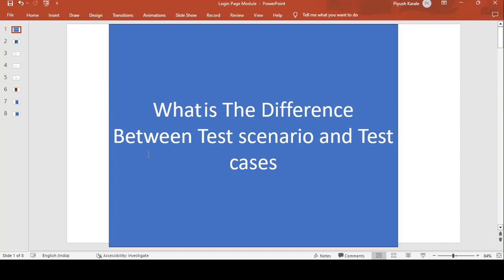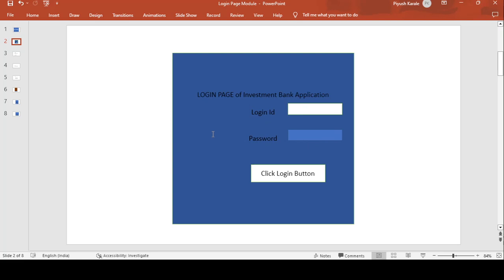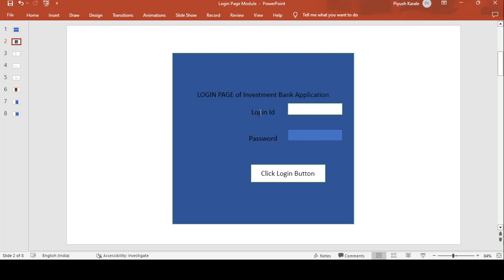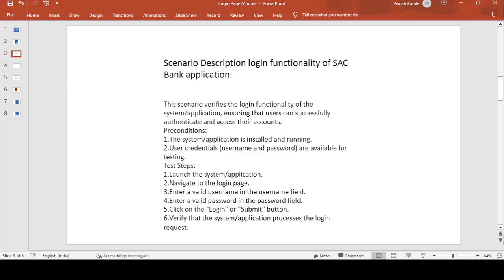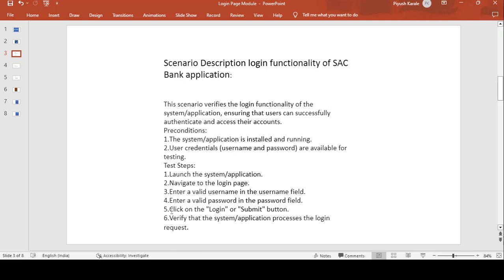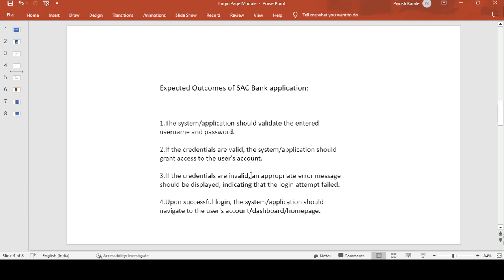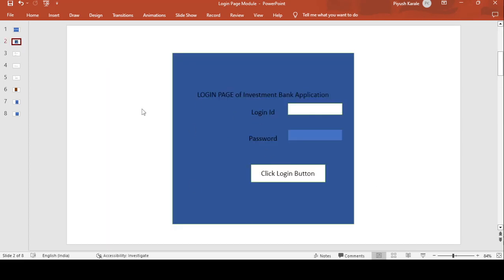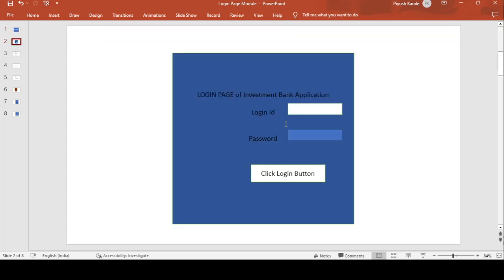What is difference between Test scensario and test cases, what is Test Scenario,what is Test cases.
What is difference between Test scensario and test cases, what is Test Scenario,what is Test cases.  In the world of software testing, it's essential to have a clear understanding of various testing concepts. One such critical distinction is between test scenarios and test cases. This informative video aims to shed light on the dissimilarities between test scenarios and test cases, helping you enhance your testing skills.

Join us as we explore the fundamental differences between test scenarios and test cases. We'll begin by explaining what each term means and why they are crucial in the software testing process. Test scenarios provide a high-level description of the functionality to be tested, whereas test cases offer detailed steps to validate specific aspects of the system.

Throughout the video, we'll delve into the characteristics and purposes of both test scenarios and test cases. We'll discuss how test scenarios serve as a broad overview of testing goals, covering different use cases, user interactions, and system functionalities. On the other hand, test cases are meticulously designed to verify individual features or functionalities of the software.

Additionally, we'll explore the structure of test scenarios and test cases and discuss the essential components that make up each. You'll learn about the elements that should be included in a well-defined test scenario, such as preconditions, actions, and expected results. Similarly, we'll highlight the key components of a comprehensive test case, including test steps, test data, and expected outcomes.

Understanding the difference between test scenarios and test cases is vital for effective test planning, execution, and reporting. We'll share practical examples and use cases to illustrate how these concepts are applied in real-world scenarios, helping you grasp the distinctions more easily.

Whether you're a beginner in software testing or an experienced professional looking to refresh your knowledge, this video will provide valuable insights into the dissimilarities between test scenarios and test cases. By the end, you'll be equipped with the knowledge to use these terms correctly, enabling you to develop robust and comprehensive test strategies.

Don't miss out on this educational video that aims to clarify the distinction between test scenarios and test cases. Watch now and take your software testing expertise to the next level! Attention to Detail: Testers need to pay close attention to every aspect of the system under test. They should analyze requirements, user stories, and specifications carefully to identify all possible scenarios and functionalities that need to be tested.

Critical Thinking: Testers should approach test scenario and test case creation with a critical mindset. They need to anticipate potential issues, edge cases, and potential risks associated with the software. This involves thinking from the end user's perspective and questioning the software's behavior.

Clear Communication: Testers must communicate clearly and effectively. They need to ensure that the test scenarios and test cases are written in a concise and understandable manner. Clear communication helps developers and other stakeholders understand the expected behavior and purpose of each test.

User-Centric Approach: Testers should adopt a user-centric mindset. They need to think about various user personas, their workflows, and their goals while using the software. This perspective helps in designing test scenarios and test cases that cover a wide range of user interactions.

Thoroughness and Coverage: Testers should aim for thoroughness and coverage while creating test scenarios and test cases. They need to ensure that all relevant features and functionalities are included, and each aspect is adequately tested. Testers should consider positive and negative scenarios, boundary conditions, and any specific requirements.

Adaptability: Testers should be adaptable and flexible in their approach. They may need to adjust or update test scenarios and test cases based on feedback, changes in requirements, or new information that emerges during the testing process. Being open to modifications and improvements is crucial.

Quality Focus: The mindset of a tester should always be focused on delivering a quality product. Testers should strive to find defects, identify areas of improvement, and contribute to the overall quality of the software. They should not only identify issues but also provide suggestions for enhancement.

Overall, the mindset of a tester while writing test scenarios and test cases should encompass attention to detail, critical thinking, clear communication, user-centricity, thoroughness, adaptability, and a focus on quality. By embracing these principles, testers can contribute to the success of the testing process and the overall software development lifecycle.